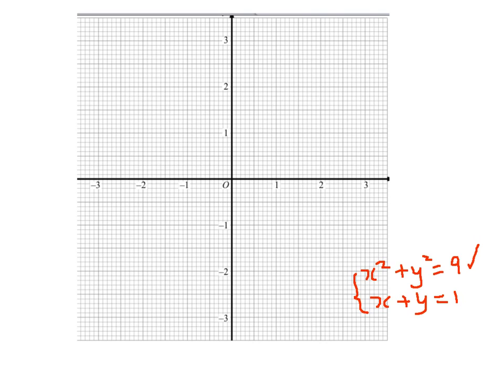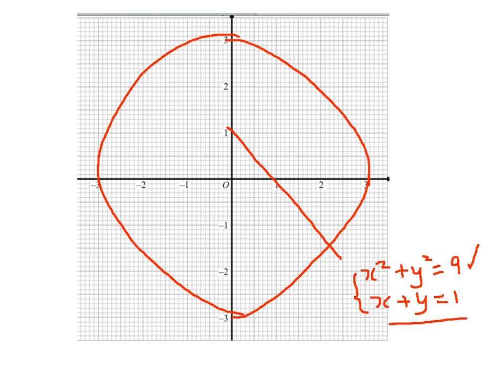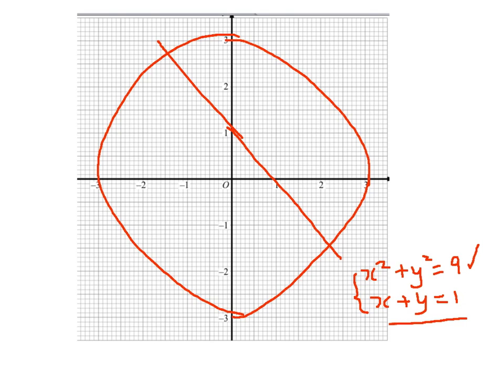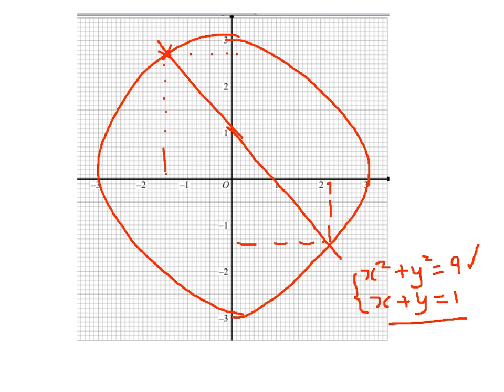Question 28 b Paper 3 November 2010 Graphical solutions